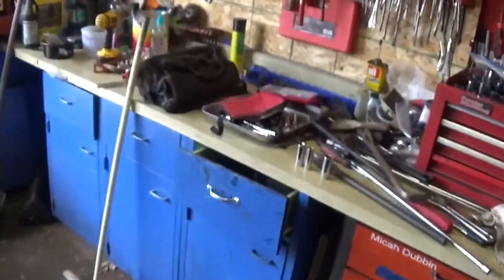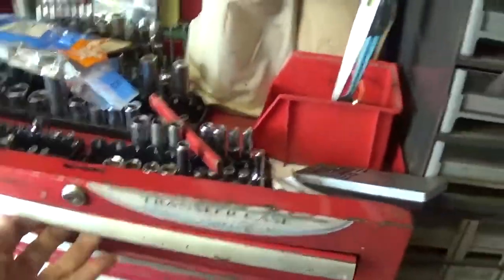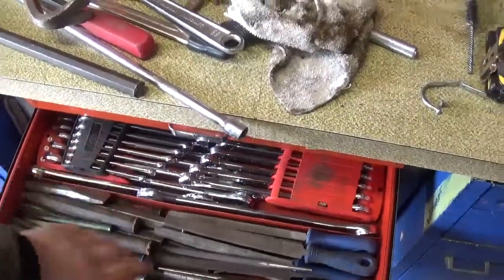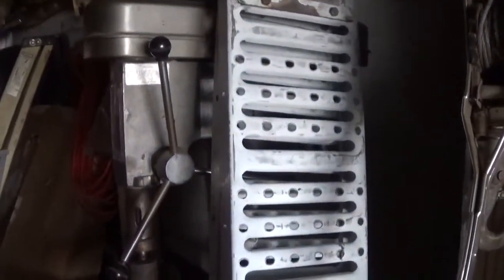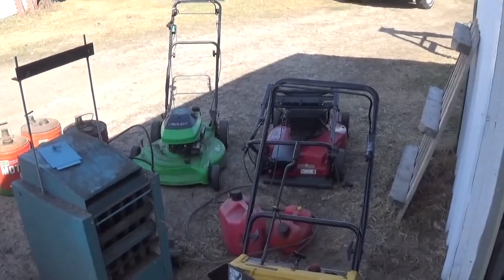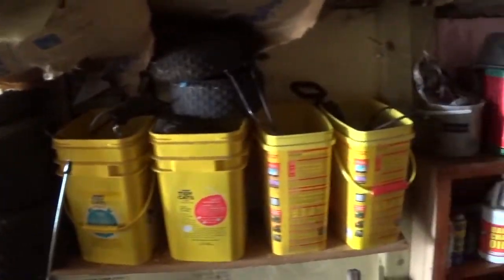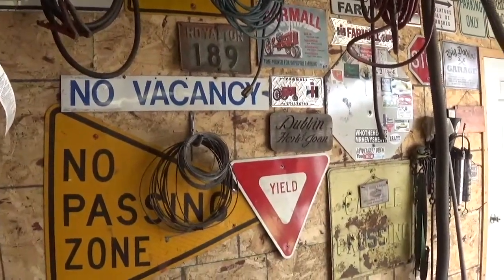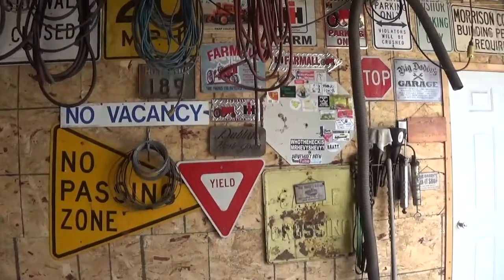cleaning my garage during lock down